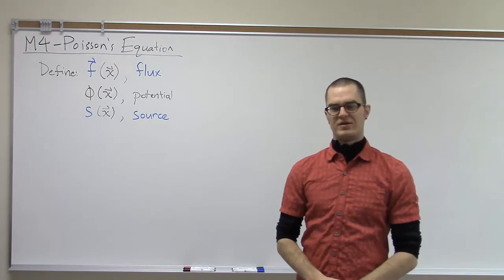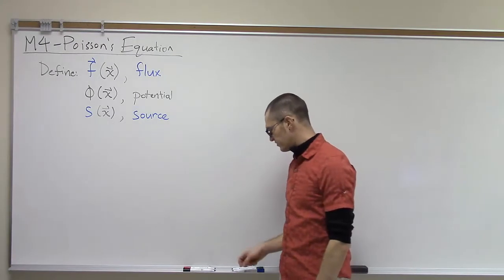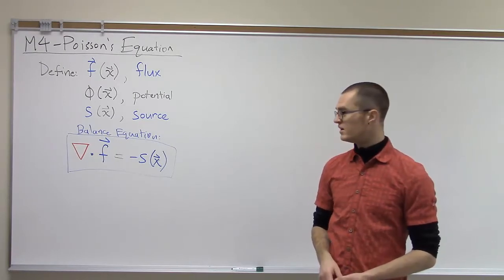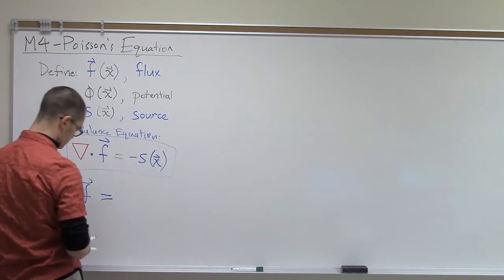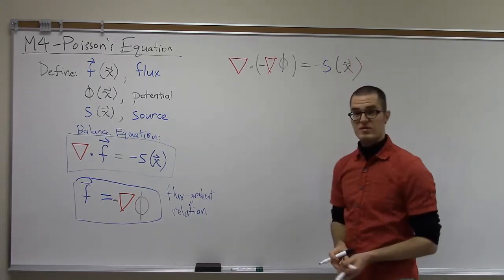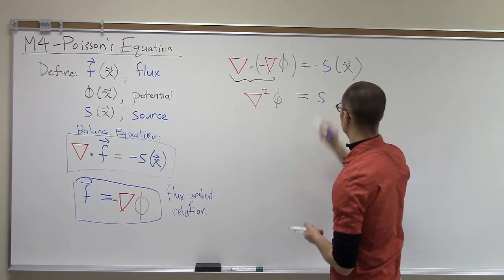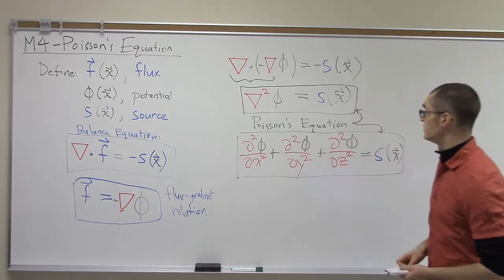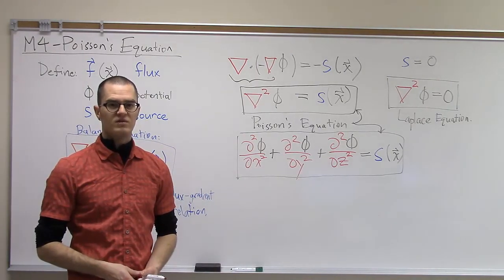GOPH 547 - Topic M4a - Poisson's Equation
We now apply our understanding of vector operations, mass balance and the divergence theorem to derive Poisson's Equation, and a special case known as Laplace's Equation.